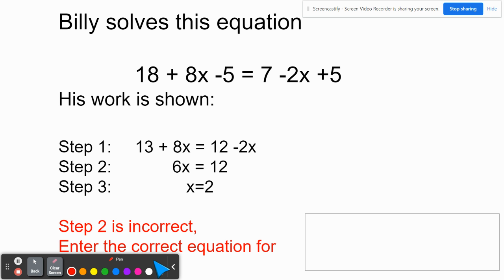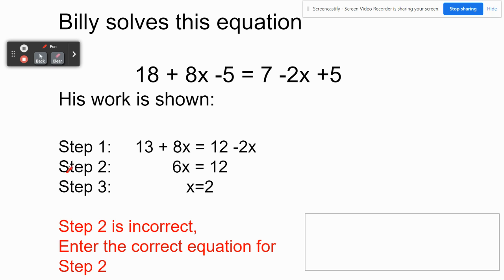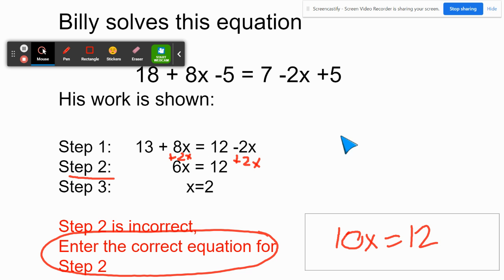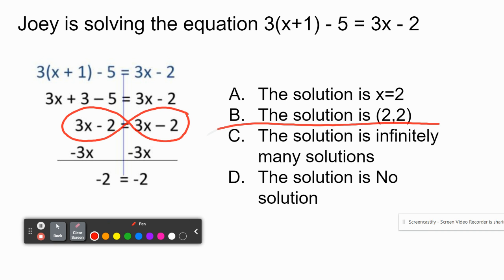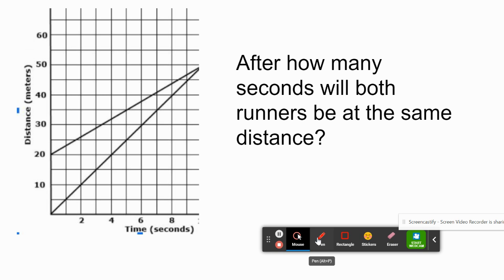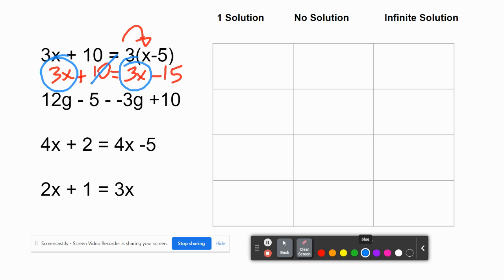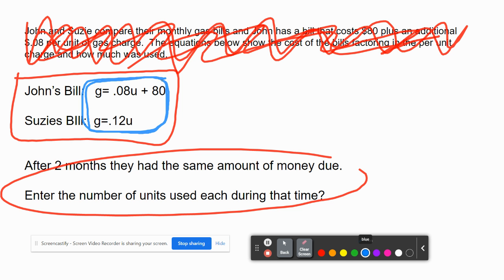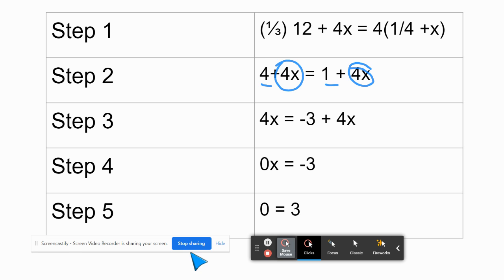Wednesday Warm Up